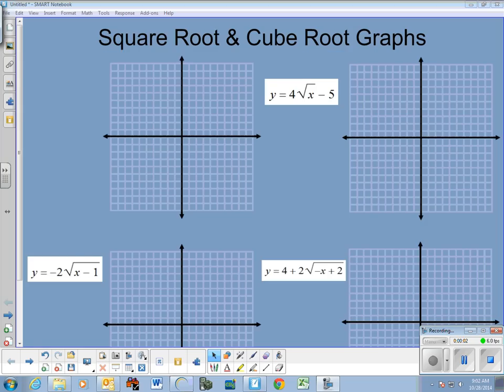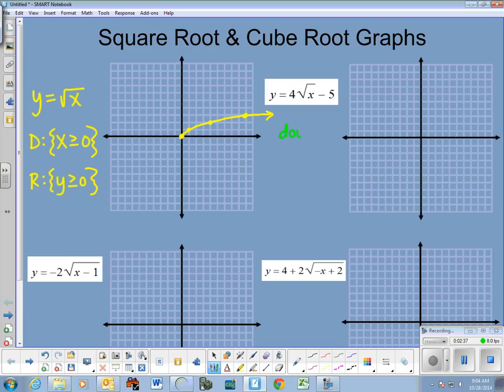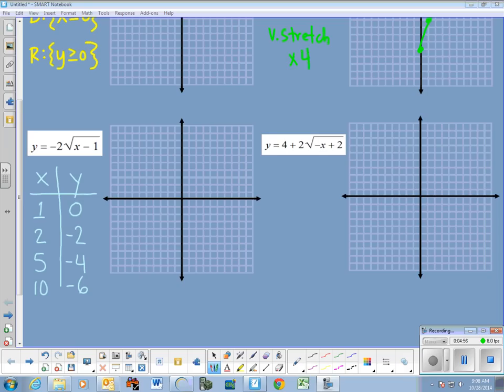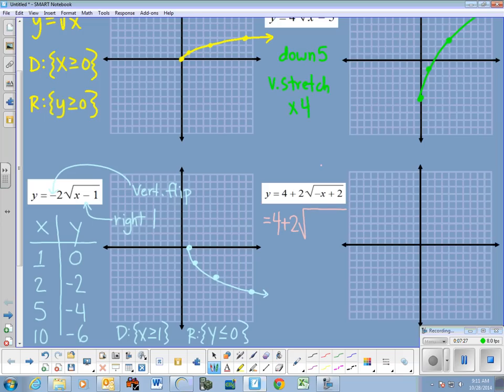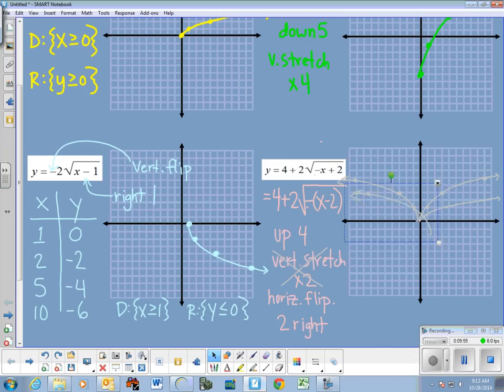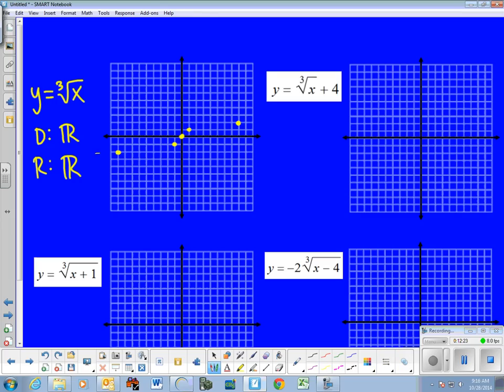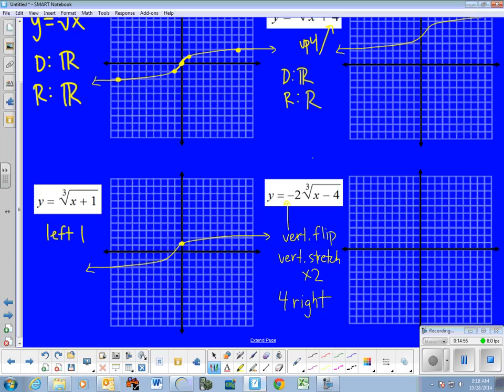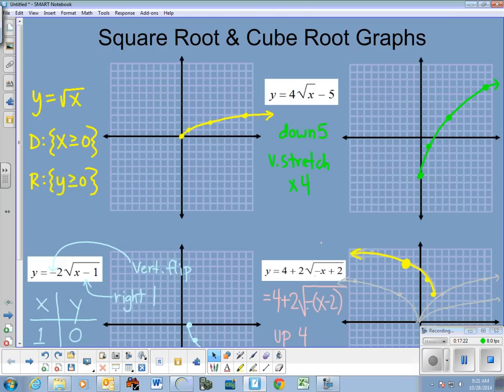Square Root and Cube Root Graphs